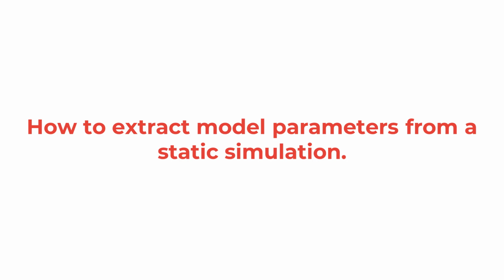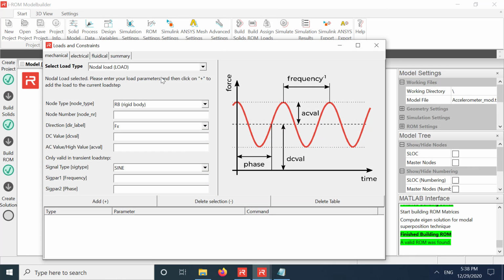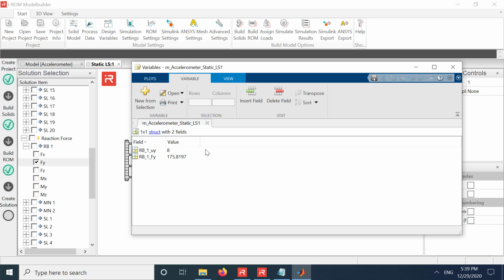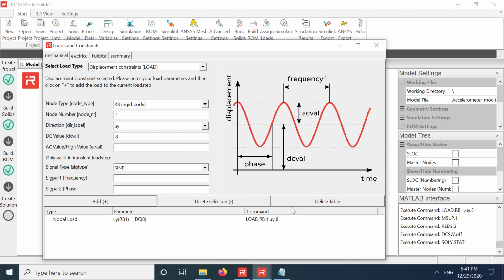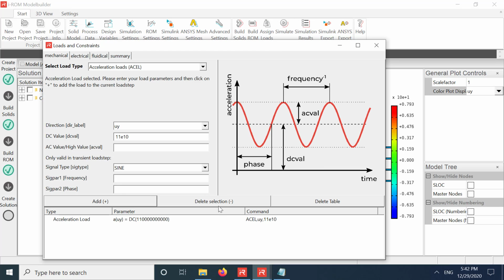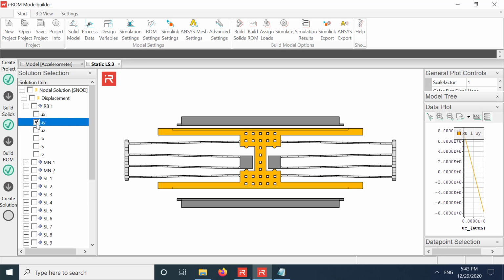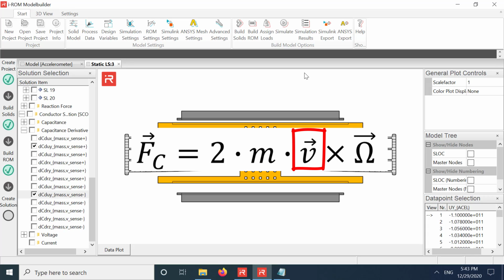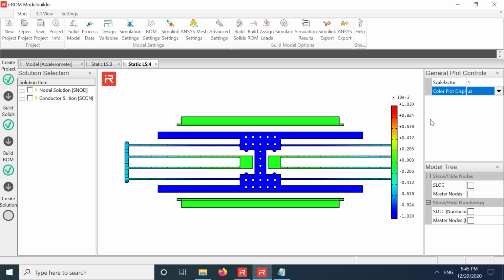i-ROM Modelbuilder 7 – Extract Model Parameters from a Static Analysis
This tutorial will demonstrate how exemplary model parameters can be extracted from a static simulation for the case of a single axis accelerometer. Thereby the extraction of displacement forces, stiffness properties, mass data, frequencies, and accelerations are highlighted.